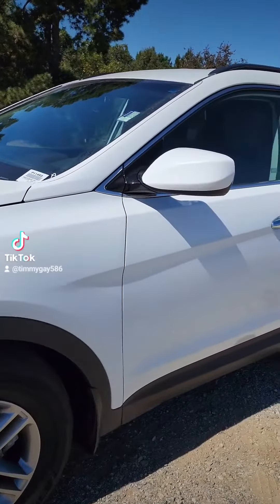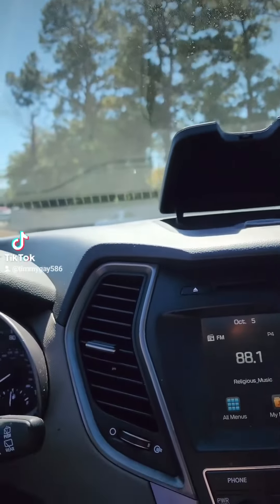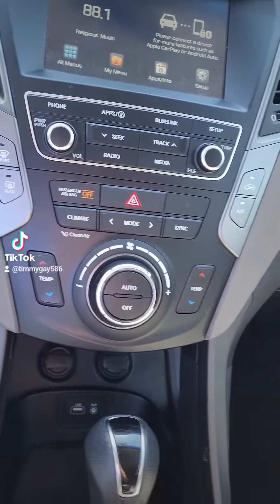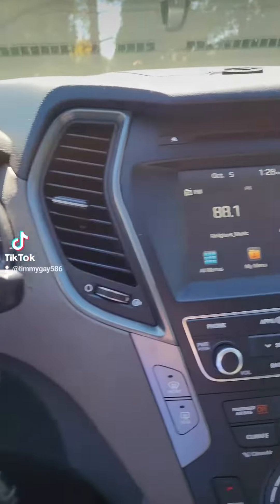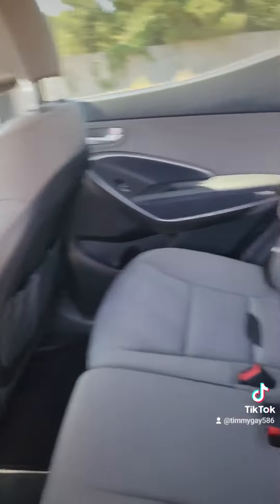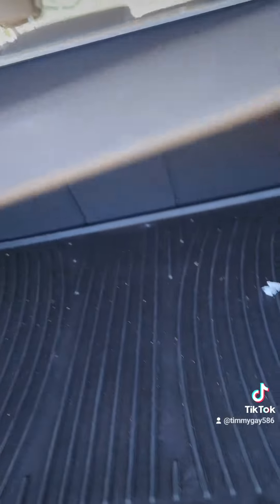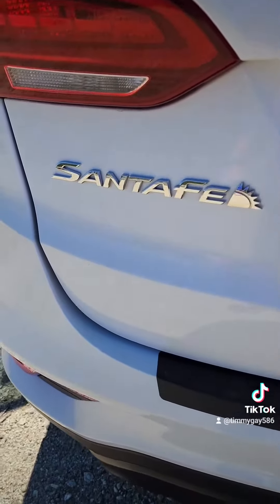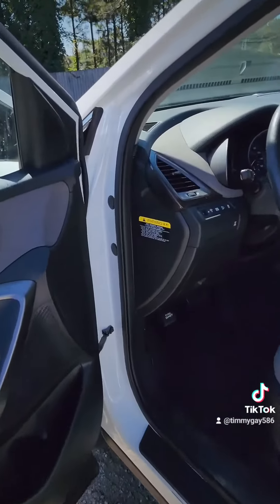Timmy Gay at Athens Ford showing a 2021 XLT Expedition With Fx4 package.